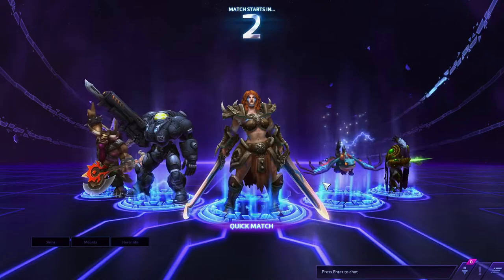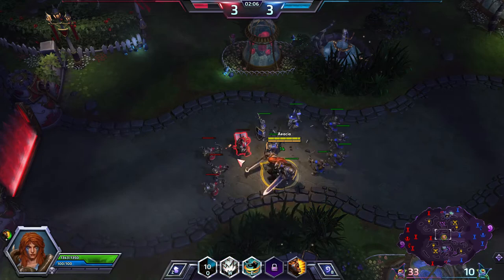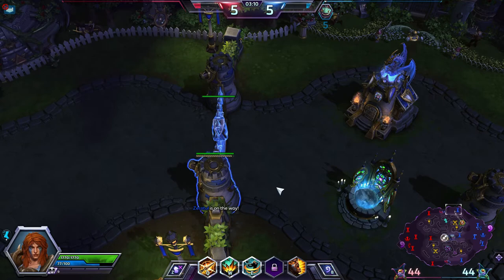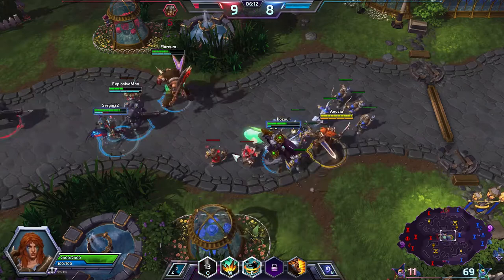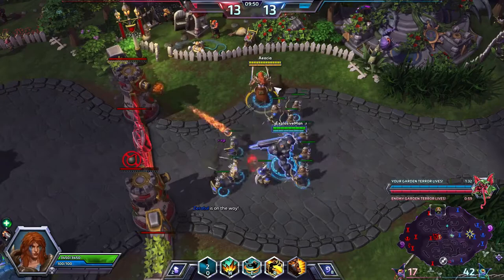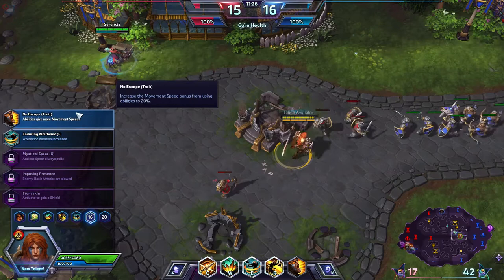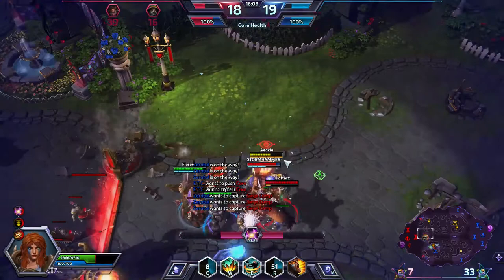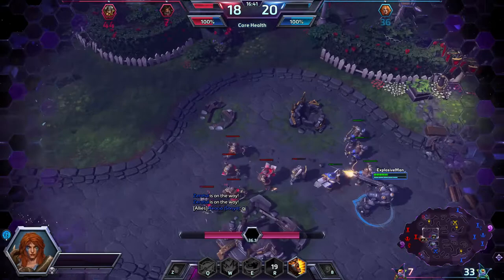Heroes of The Storm Let's Play Sonya Quick Match - Jennifer Mulkerrin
I'm playing Heroes of The Storm video game today! Special thanks to Blizzard for inviting me to the closed beta! This is a quick match on Sonya in the Garden of Terror battleground. This is such a fun and engaging game! The game will be released later this year.

Welcome! Here you'll find collectible toys, toy reviews, blind bags, and mysteries! :)